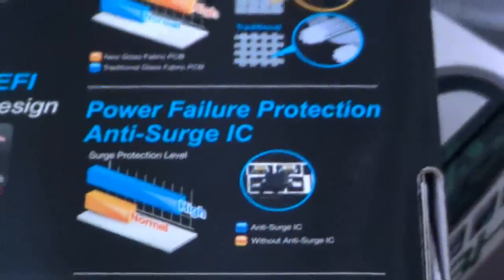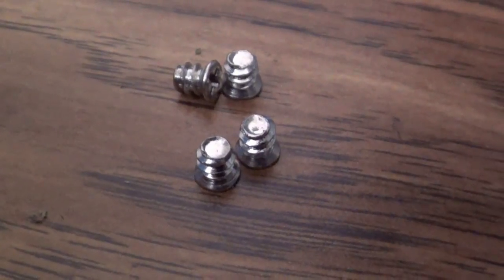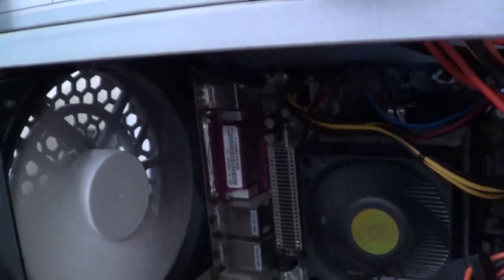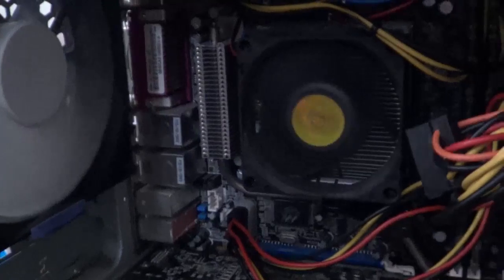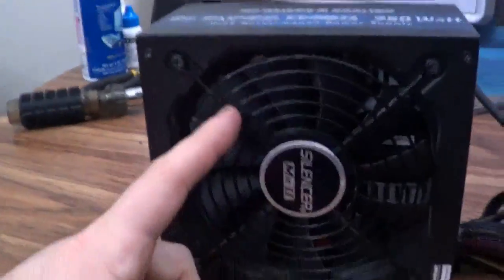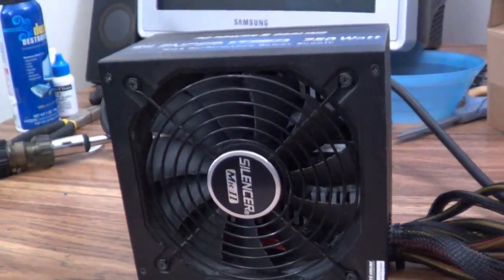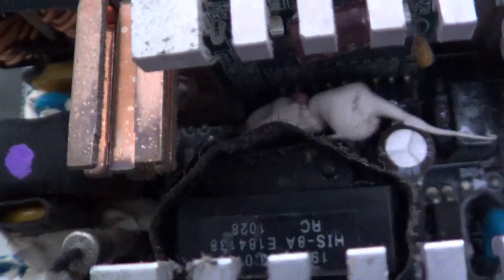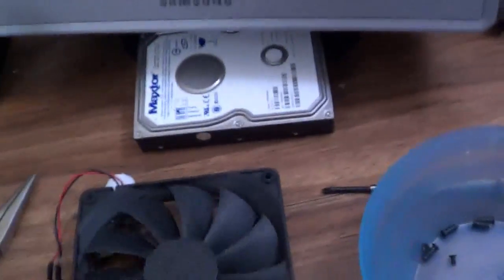The Aftermath Of Tuxedo's Redemption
Tuxedo works, now what about everything else?  :-D  Let's figure out what's next for the 2005 system, blown-up power supply, etc.  :-P